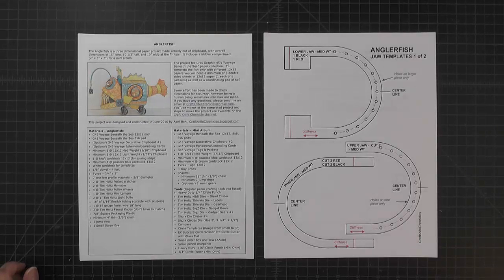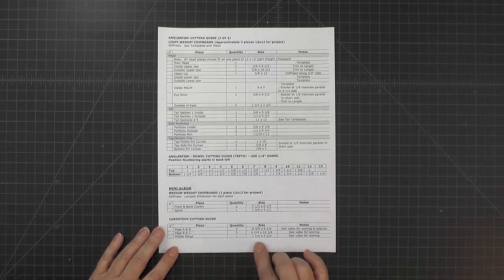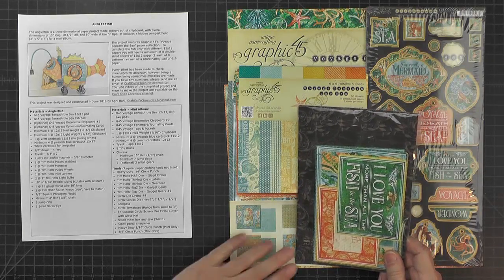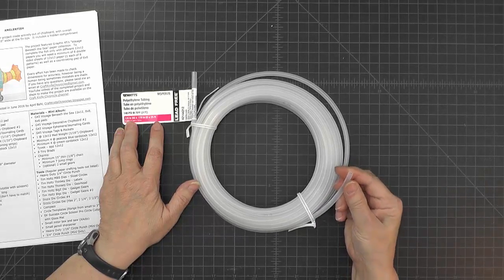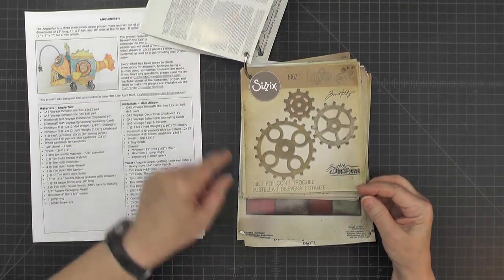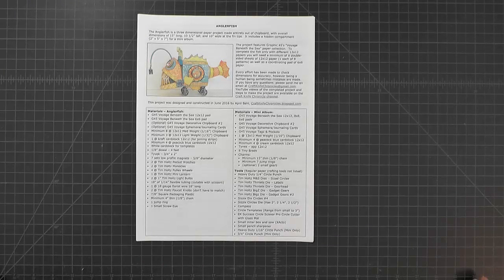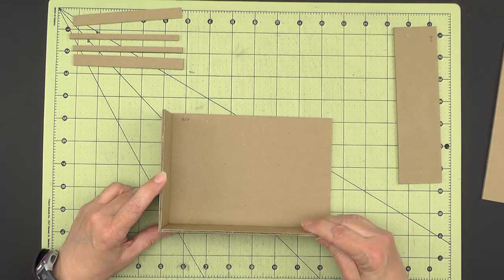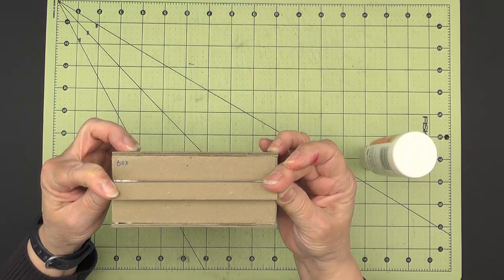Part 1 - Intro and Interior Box (Anglerfish)